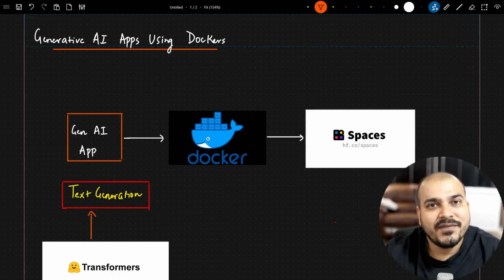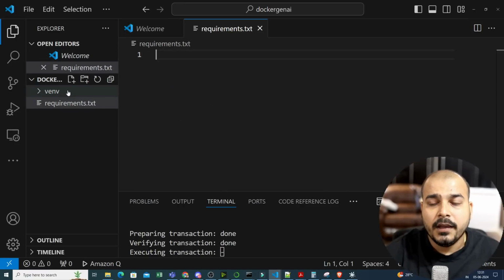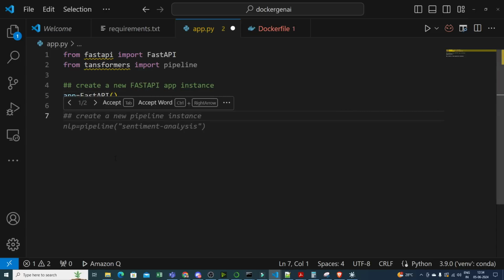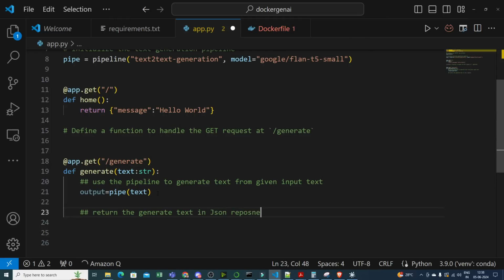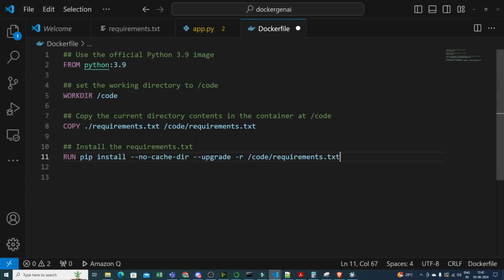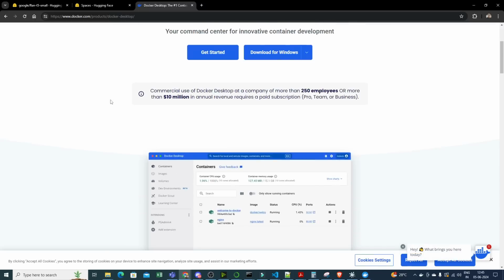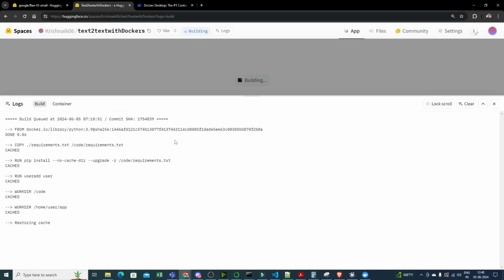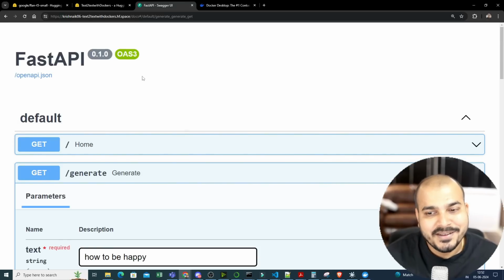Build Generative AI Apps with Docker And Hugging Face's Docker Spaces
Docker is an open platform for developing, shipping, and running applications. Docker enables you to separate your applications from your infrastructure so you can deliver software quickly. With Docker, you can manage your infrastructure in the same ways you manage your applications. By taking advantage of Docker's methodologies for shipping, testing, and deploying code, you can significantly reduce the delay between writing code and running it in production.